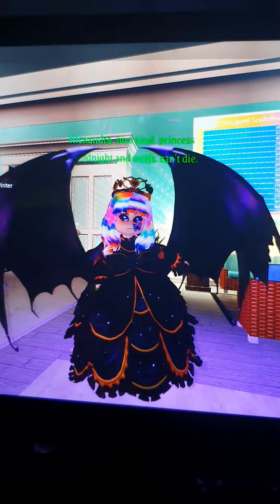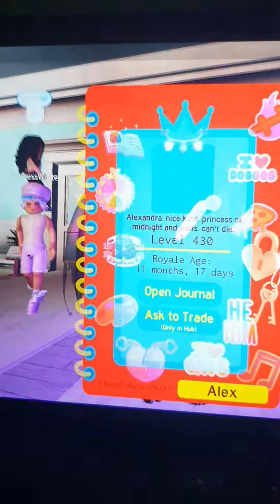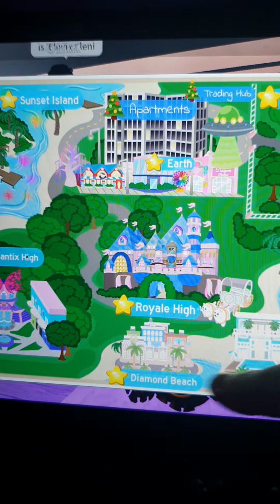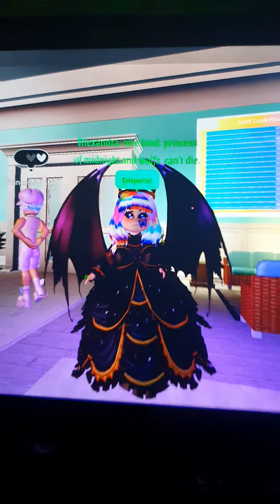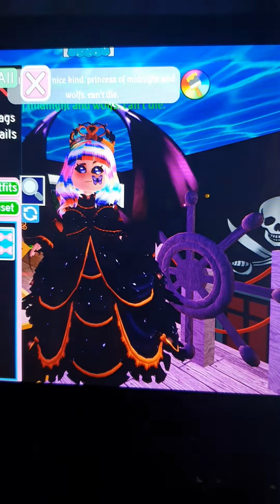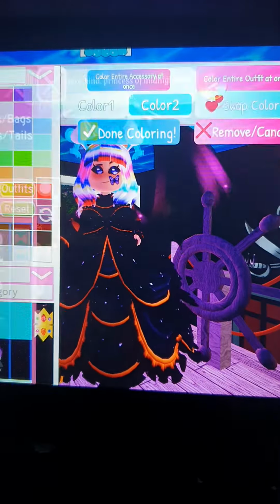How to get the Darling Valentina Playful puppy ears for free! | royale high | roblox